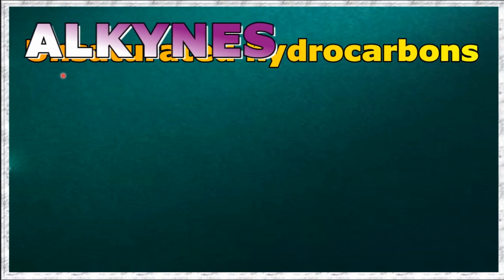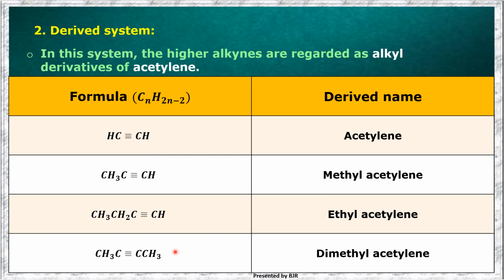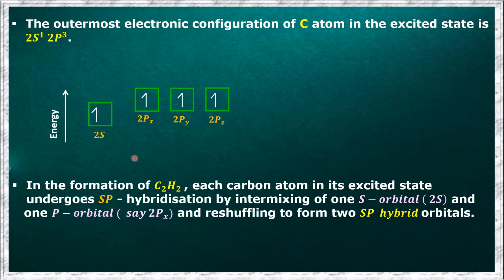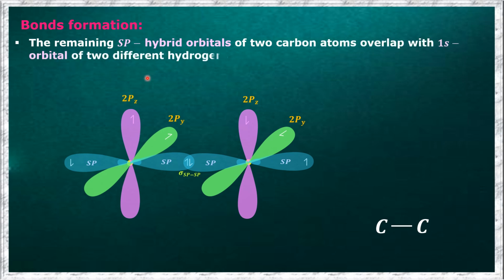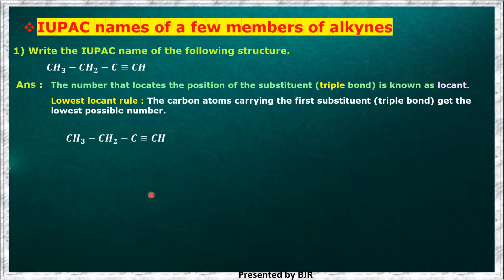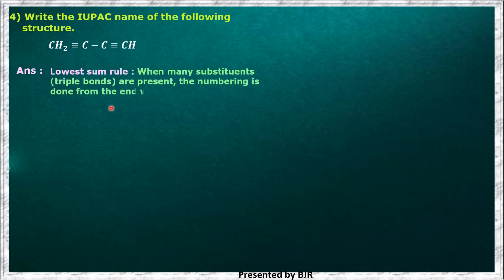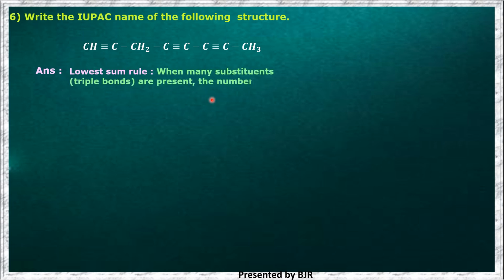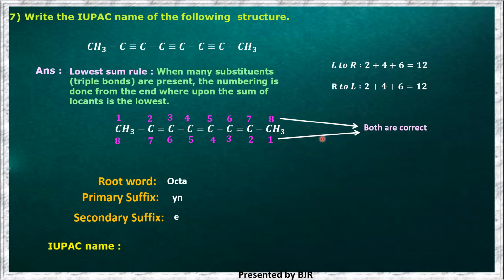Unsaturated hydrocarbons - Alkynes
In this video I explained about alkynes a class of unsaturated hydrocarbons. I covered nomenclature, SP hybridization and the formation of ethyne molecule  and IUPAC naming of some structures.